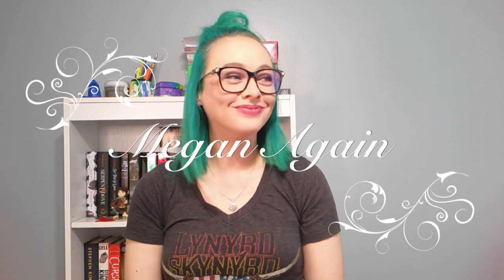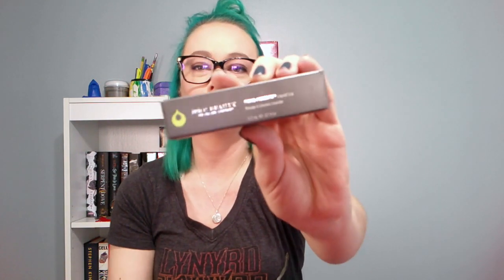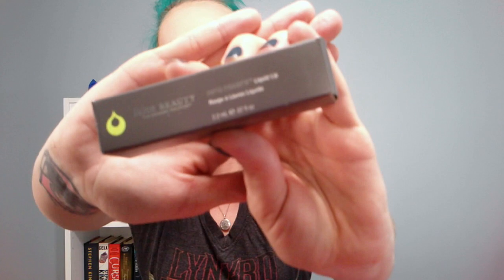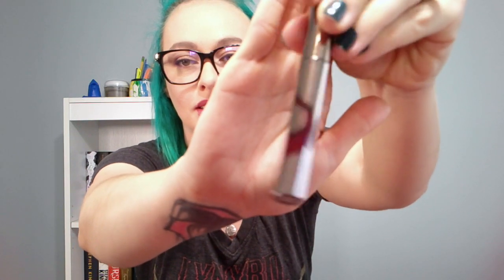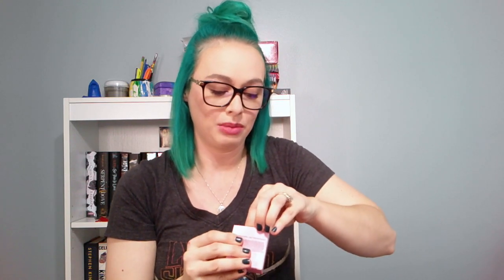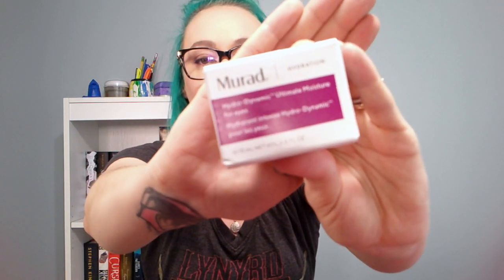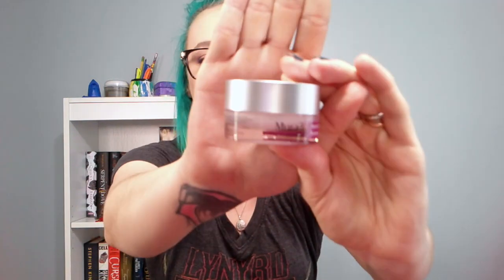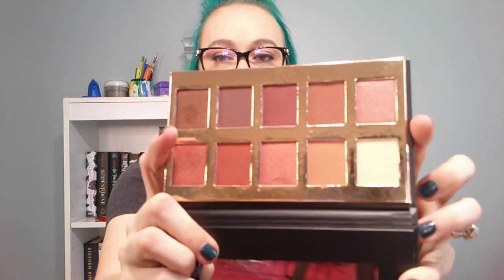May 2020 Boxy charm | My first box | Subscription Box Unboxing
Thanking you for hanging out with me while I opened my first Boxy Charm! I am still new to making videos, so please be patient with me while I learn to film better content!

Boxy Charm

The base box is $25 a month